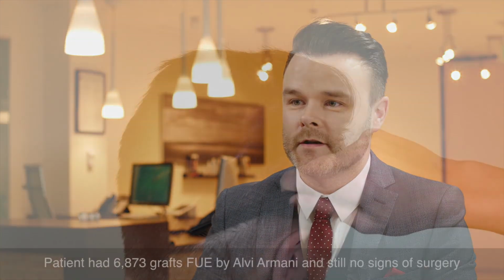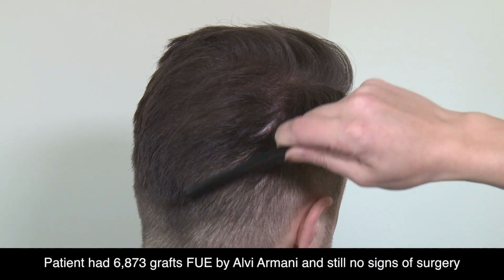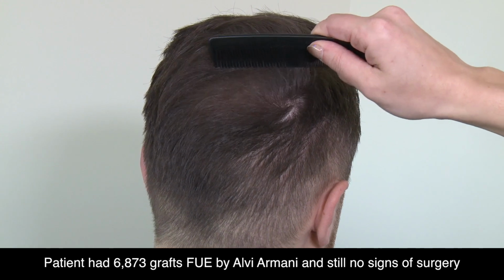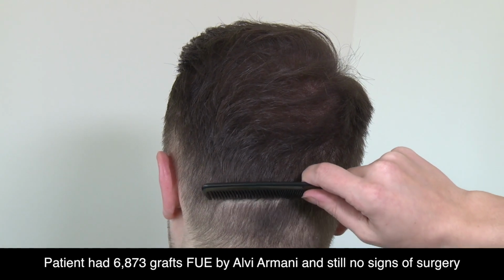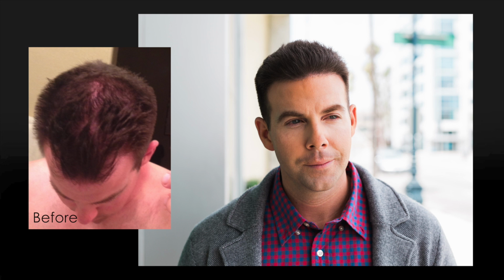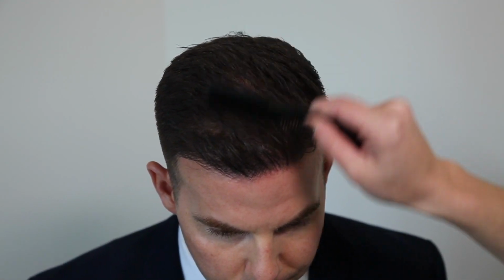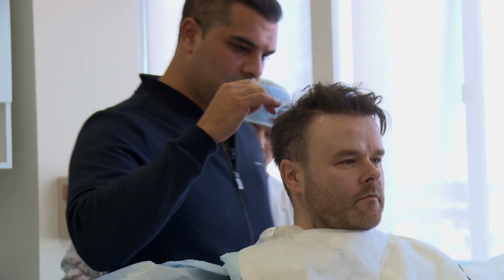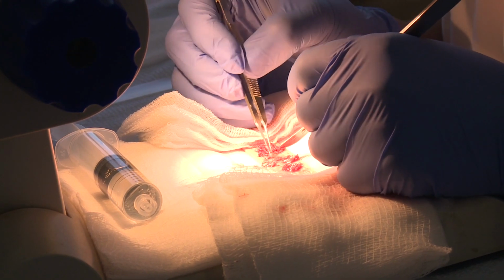Amazing Hair Transplant Results - Achieving Patient Expectations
managing patient expectations and focusing on achieving their cosmetic goal at Alvi Armani in Beverly Hills, Los Angeles, CA.